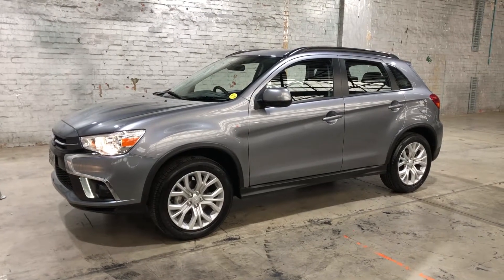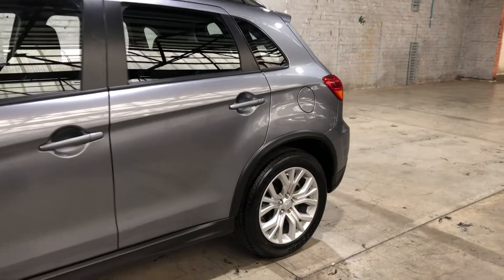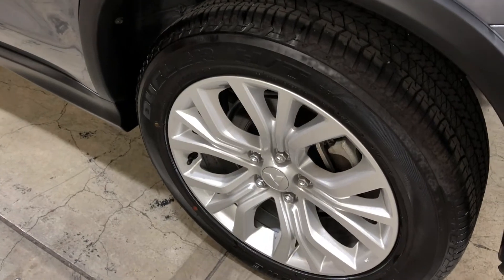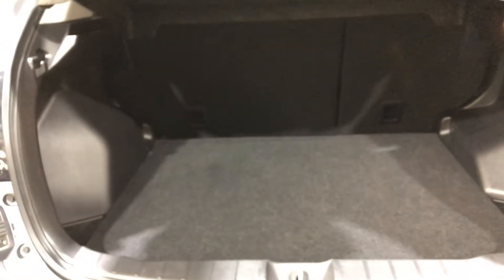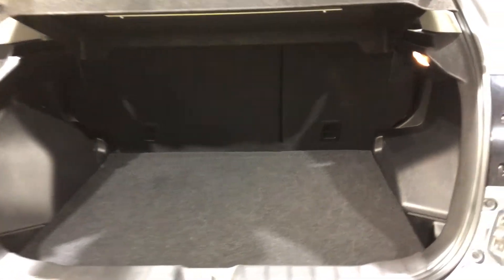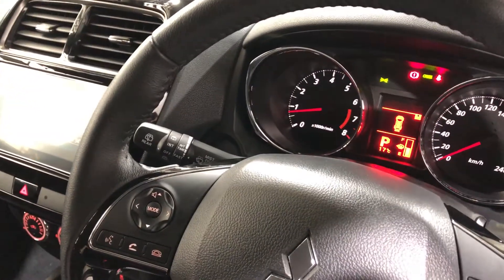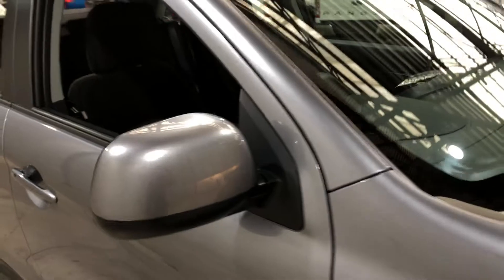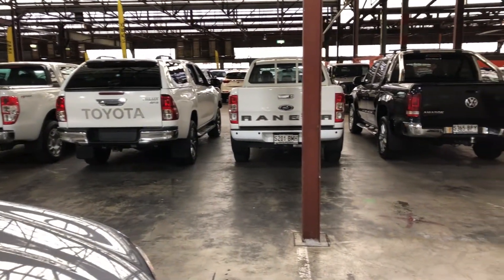2019 Mitsubishi ASX XC MY19 ES Grey 6 Speed Constant Variable Wagon #51343